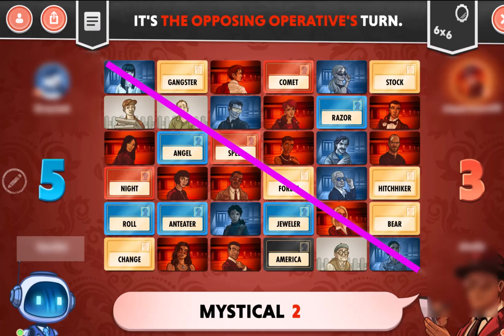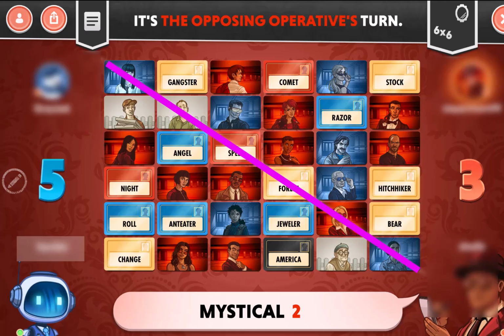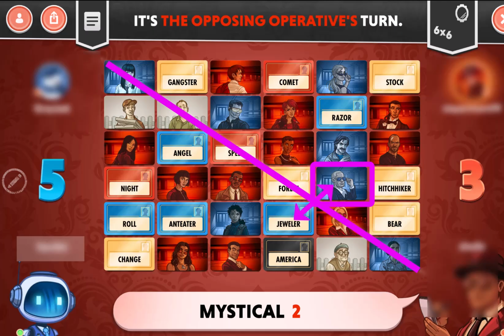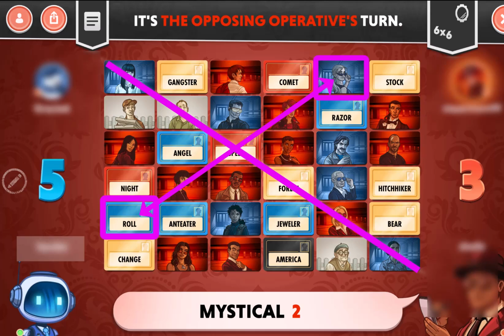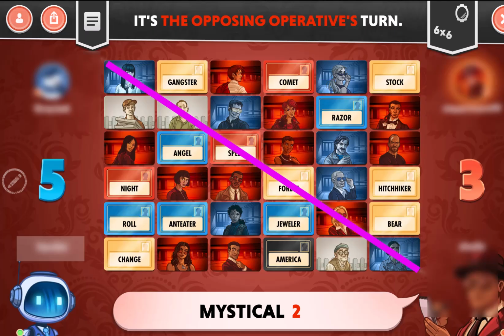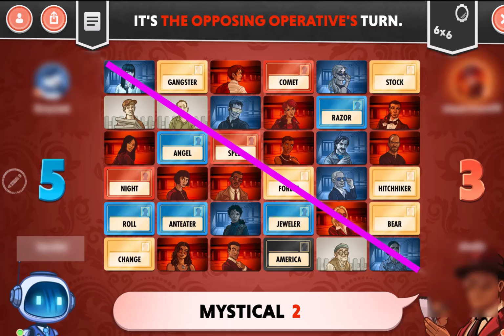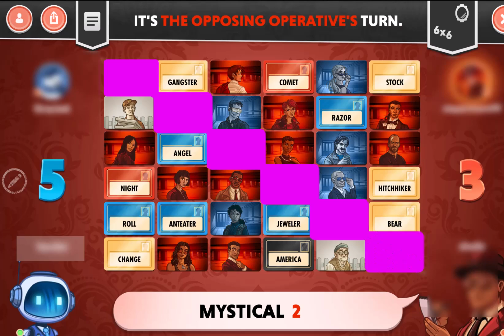Codenames mirrors 2